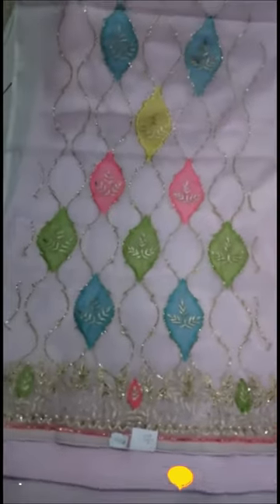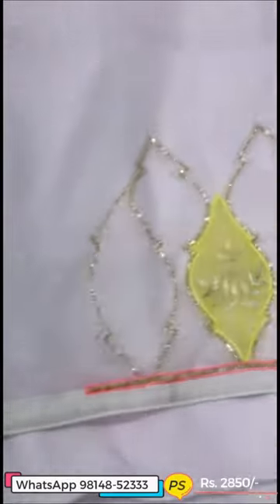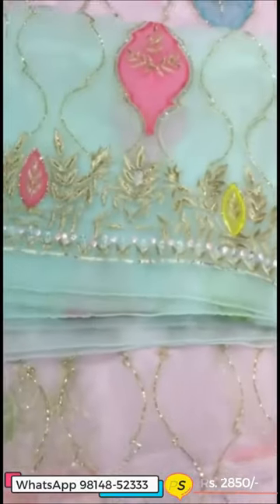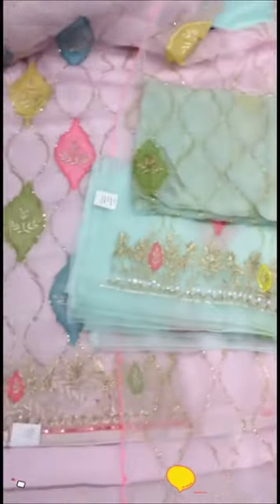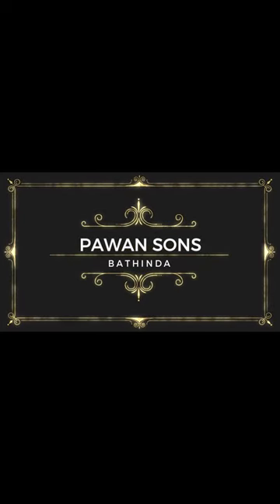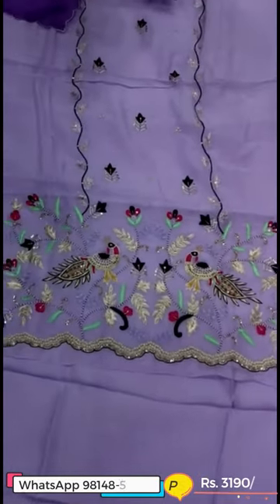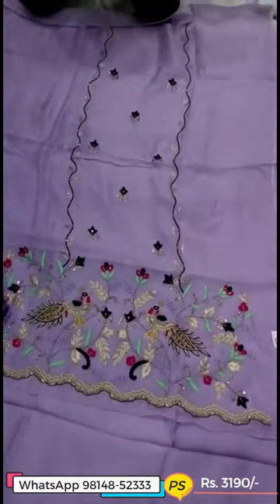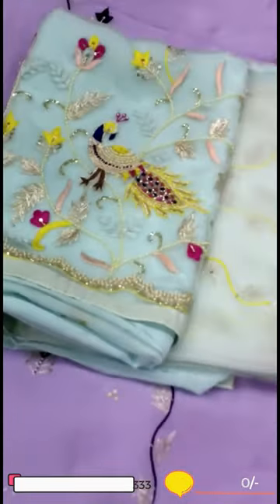Dear Customer,
We are ready with Fresh range of Bridal Suits & Party wears.
Indo-Western Dresses & all types of Plain & Printed Materials on Silk, Dupion, Crape, Tusser, Organza, Katan, Banarsi & many-more.
Now we also provide Wedding Lehengas on Rent.
Please Plan a Visit. Waiting for you. Thank You.
Pawan Sons, Dhobi Bazar, Bathinda.